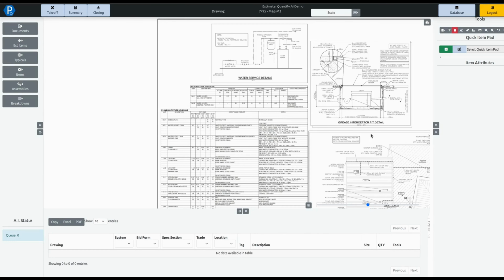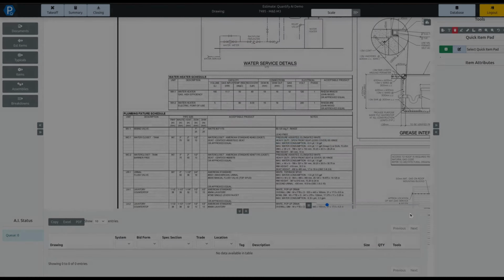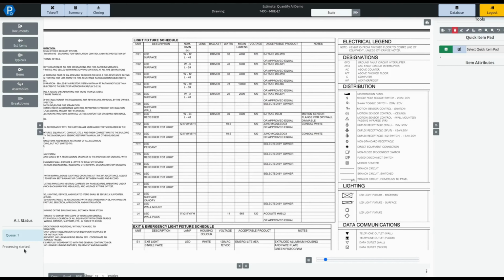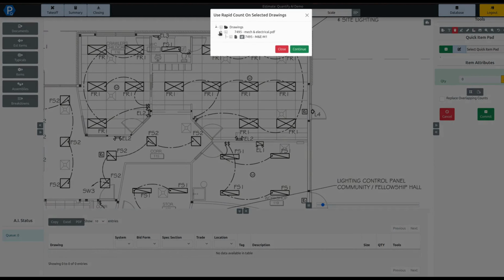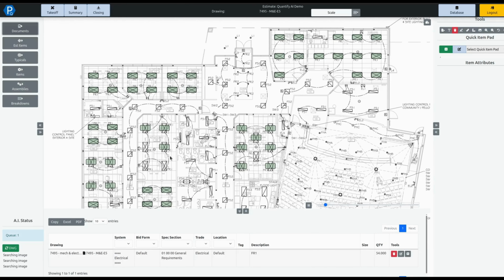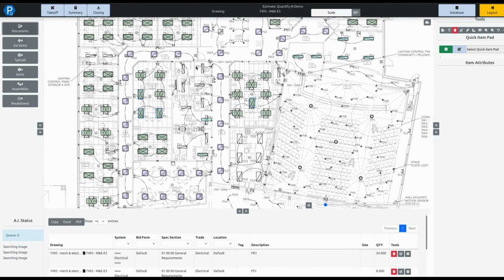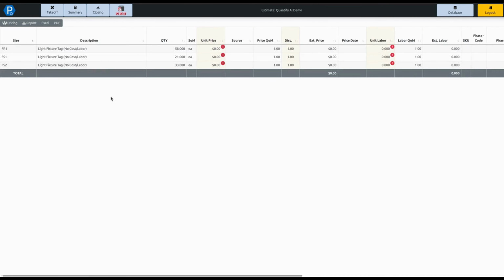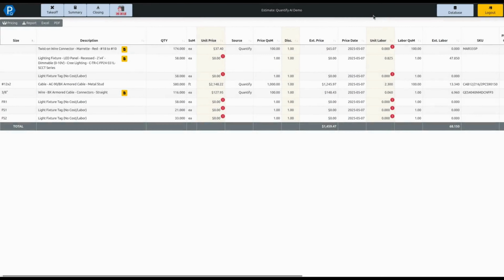AI-Driven Tools in PataBid Quantify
This video shows the two primary AI enabled features in Quantify electrical estimating software: Rapid Count automated counting and Table Extraction.  Our estimating software has two proprietary AI’s that our customers can use to automate some of the heavily repetitive tasks of estimating such as takeoff and autonomous assembly building.

PataBid Quantify is the most powerful AI electrical estimating software on the market. Quantify incorporates cutting edge technology into it's vast feature set to save contractors time and money and mitigates project risk. With Quantify, contractors can bid electrical work and mechanical work 50% faster than legacy estimating software and 300% faster than manual methods like Excel or pen and paper.

-Rapid Rename in Quantify automatically extracts drawing numbers and descriptions from title blocks and adds it to your estimate

To book a full virtual demo with the PataBid sales team, head

Stay updated with new feature releases, tutorials, and tips to streamline your estimating pre-construction workflows.